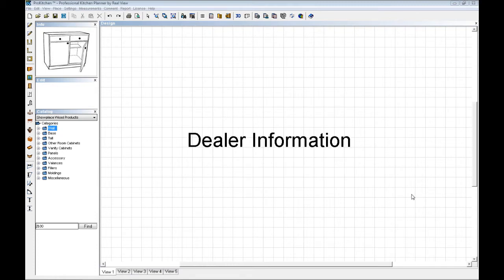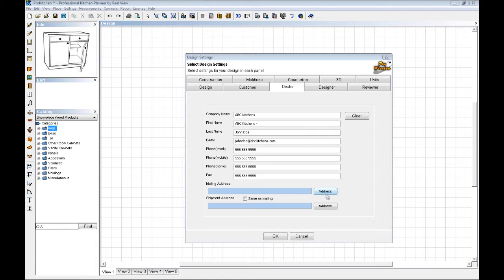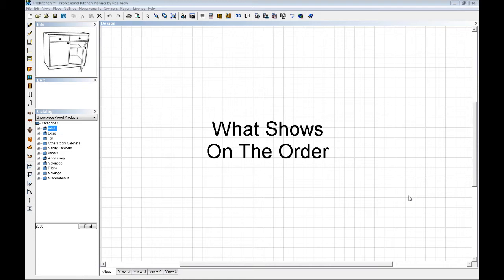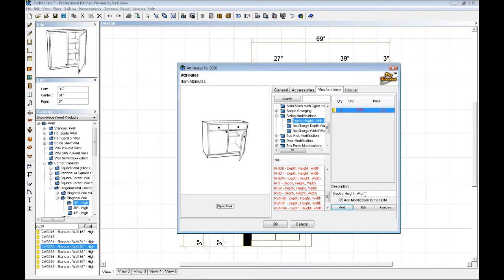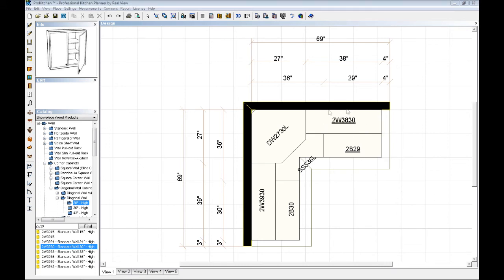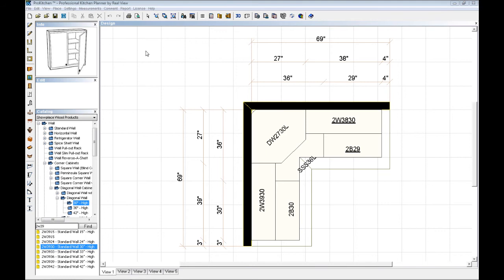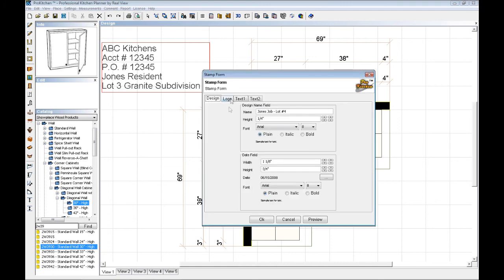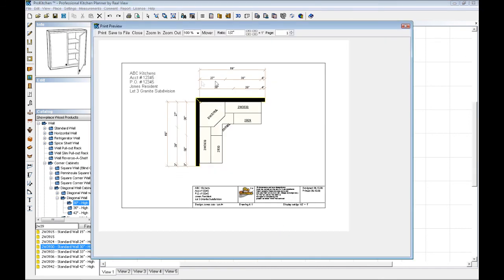ProKitchen - Emailing Orders Part 1